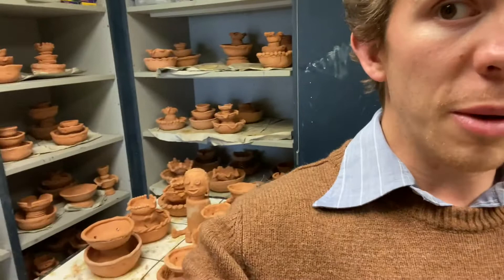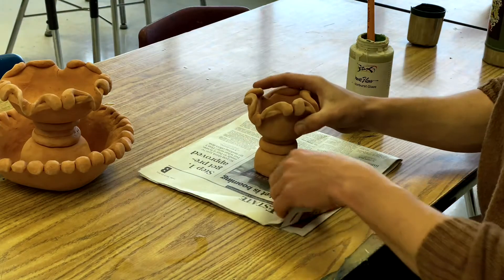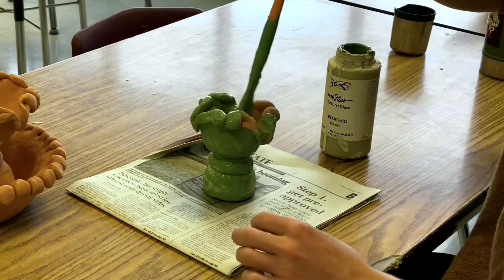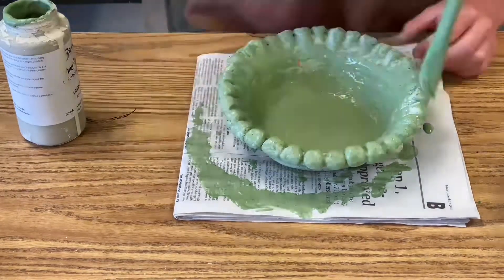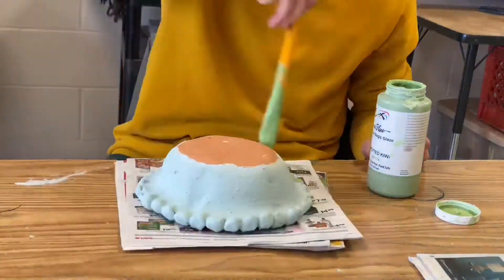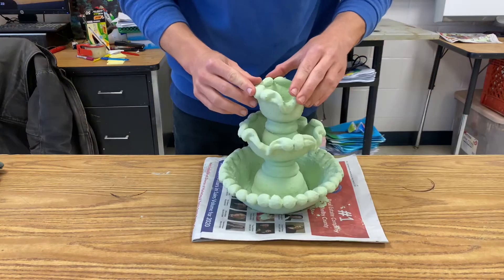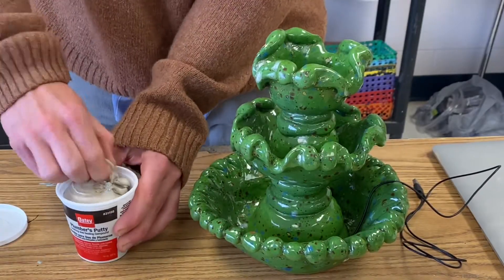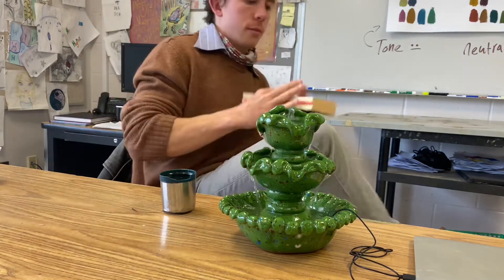Making a Clay Fountain (Glazing and Pump Installation) [Part 4]